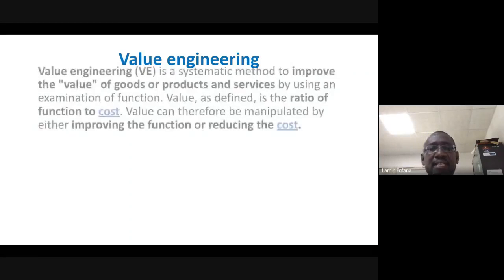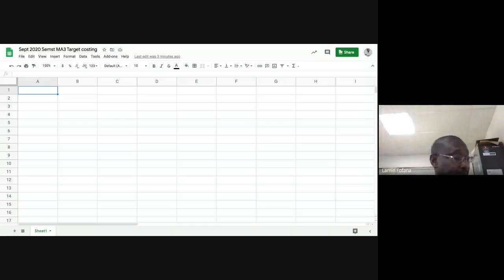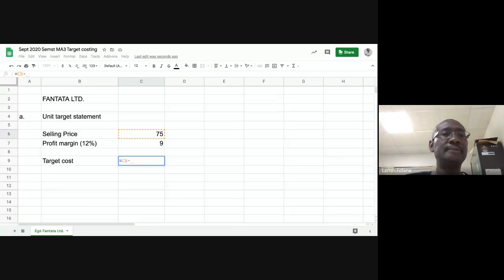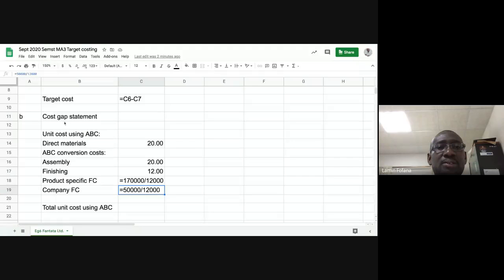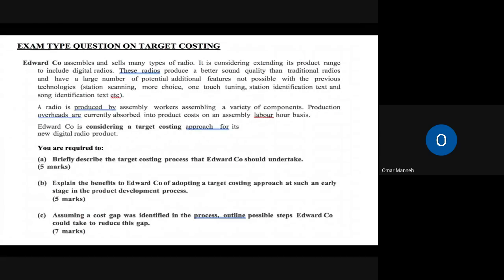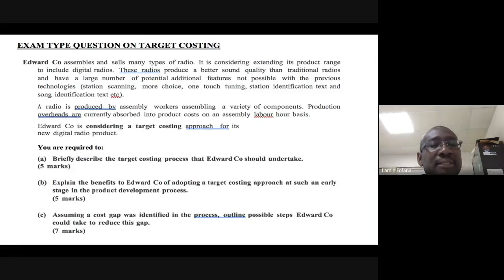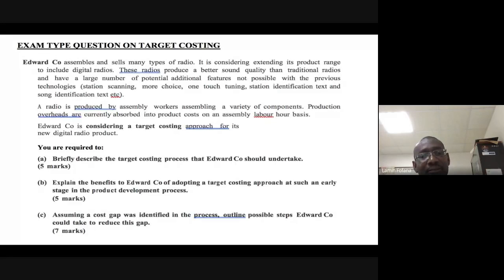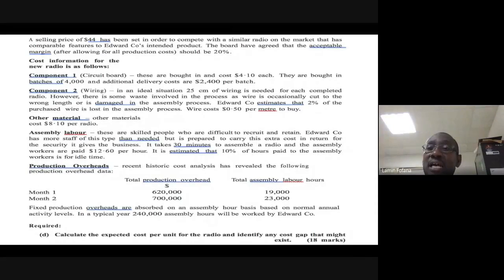2 of 2 Target costing 13th Nov 2020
Target costing 13th Nov 2020